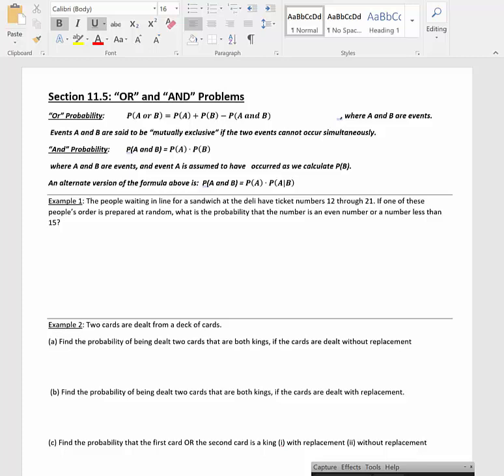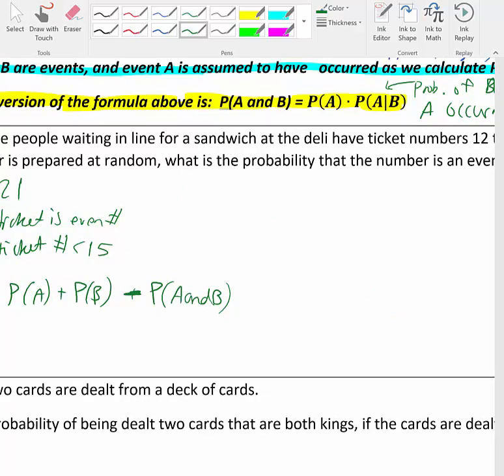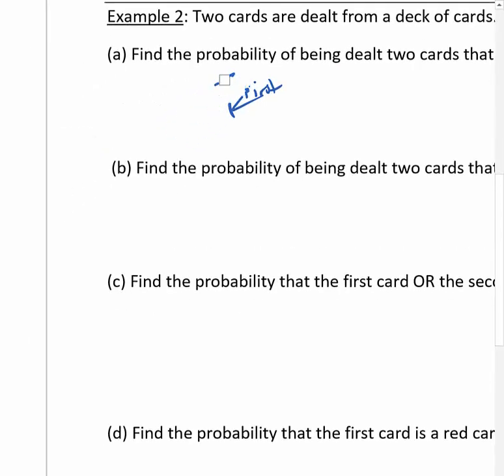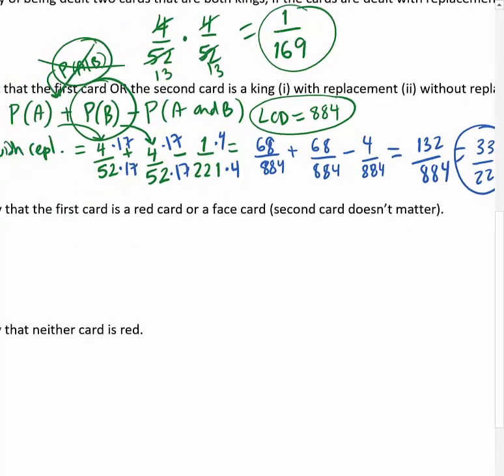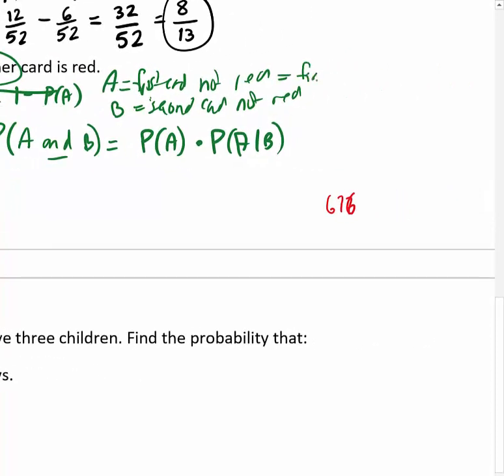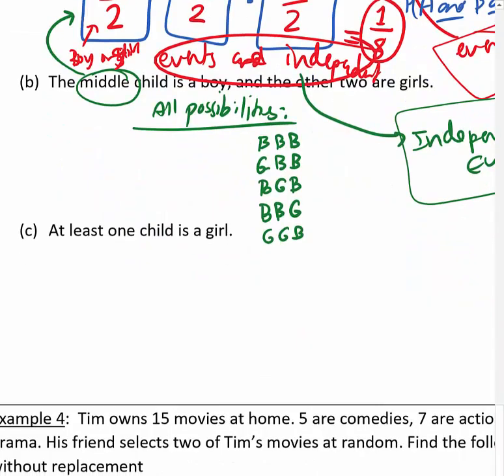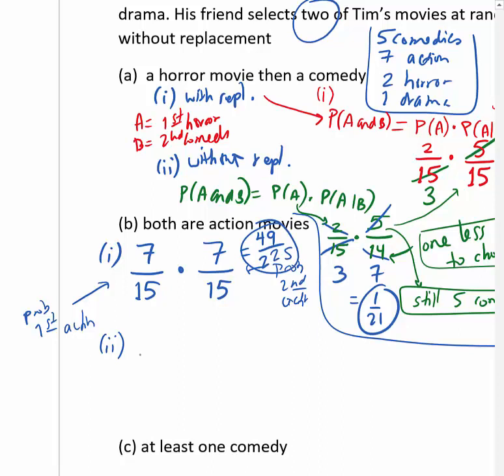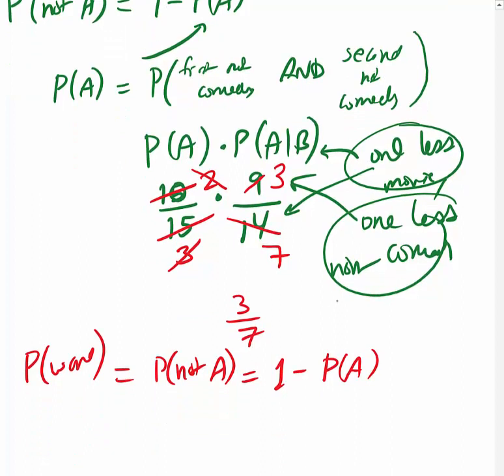Math 101 Section 11.5 Lecture Video